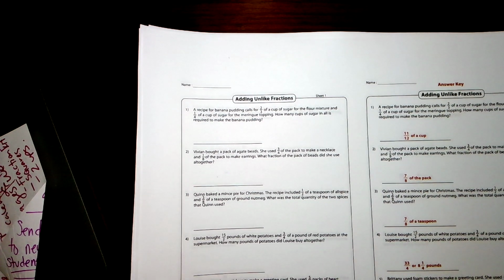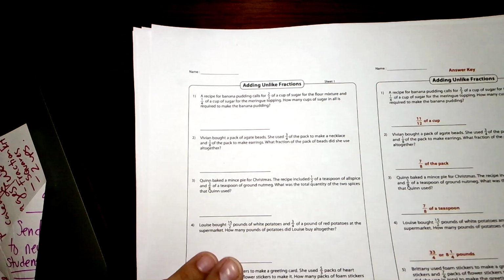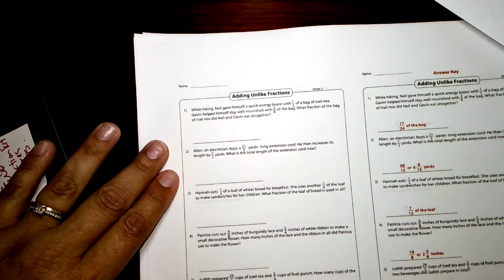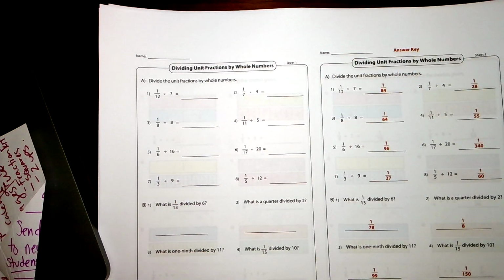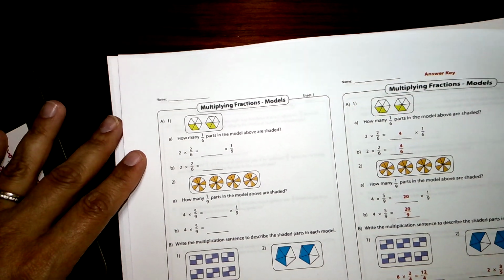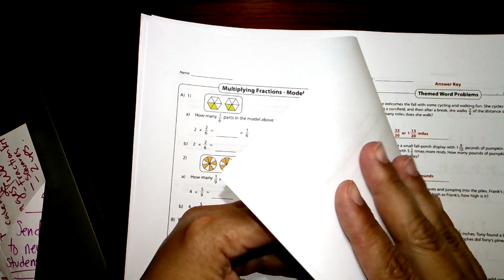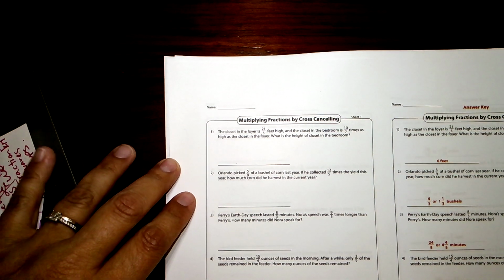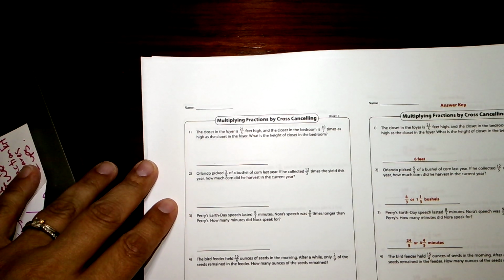adding in more vocabulary for fractions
word problems with fractions